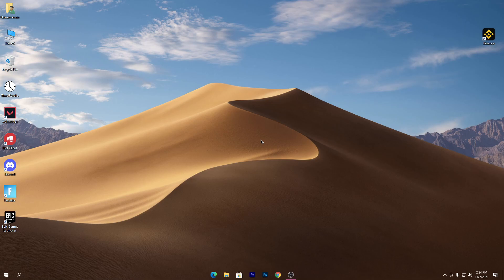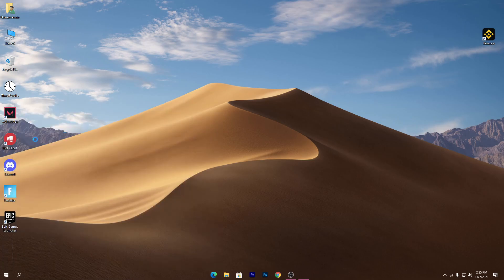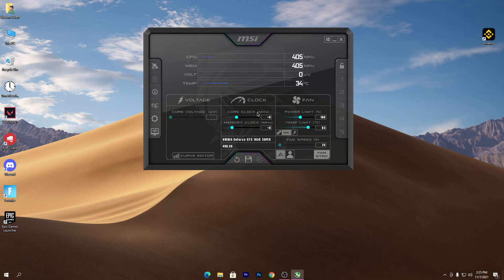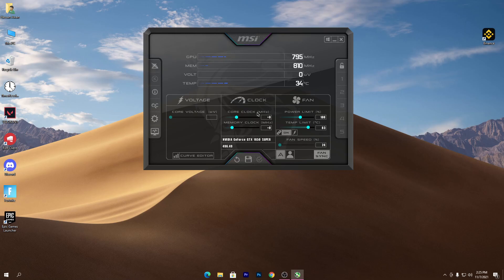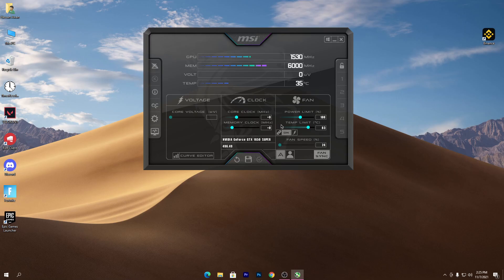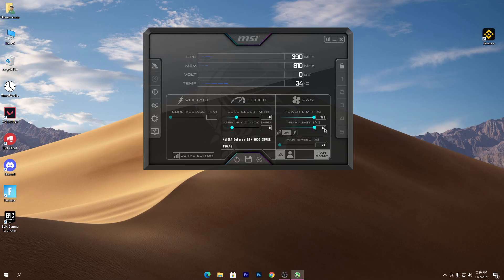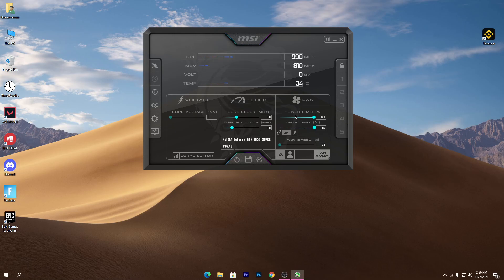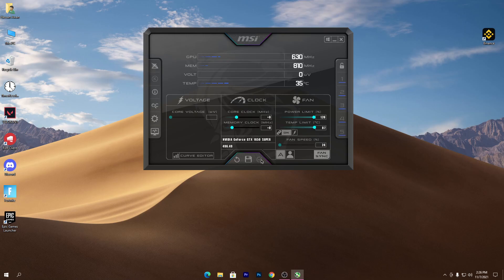How To Fix LOW GPU USAGE While Gaming - Fix Low GPU Usage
Hello People!
Today in this video, I am showing you How To Fix LOW GPU USAGE While Gaming - Fix Low GPU Usage Which Gives You the Best Performance For Any PC Build For Gaming. If You Wants To Boost Your FPS & Increase PC Performance So Make Sure To Watch Complete Video!

Title: How To Fix LOW GPU USAGE While Gaming - Fix Low GPU Usage